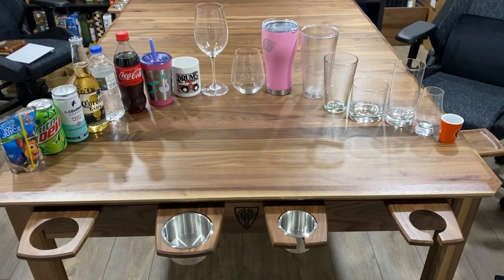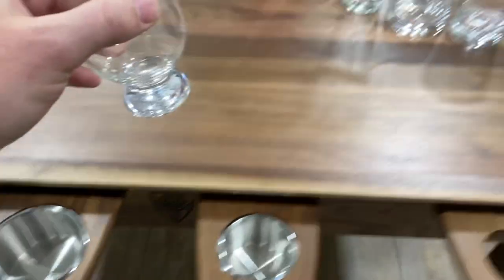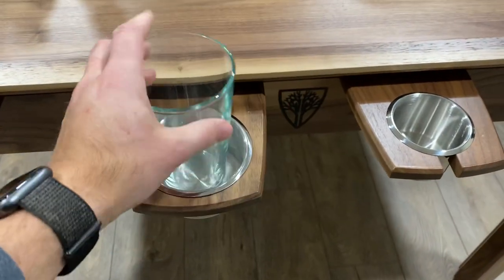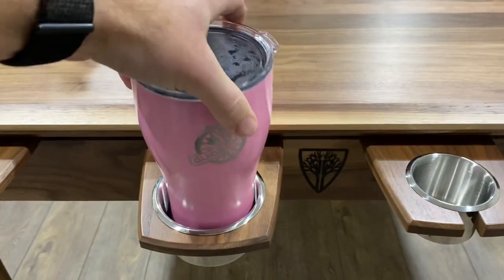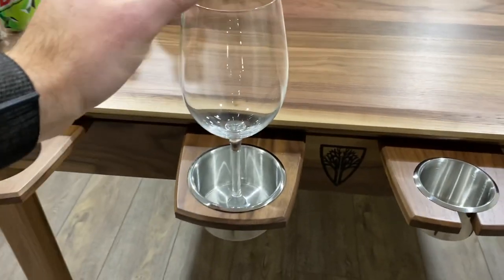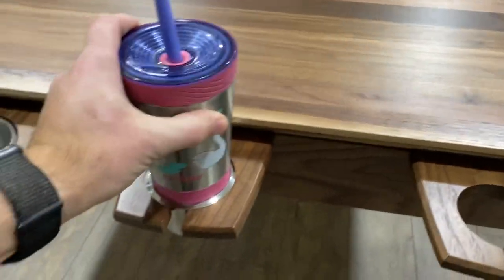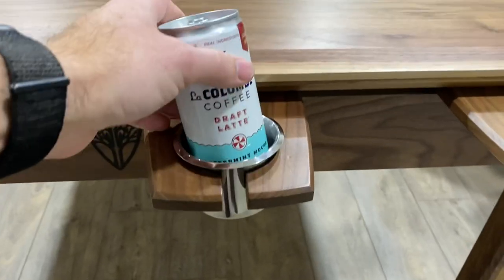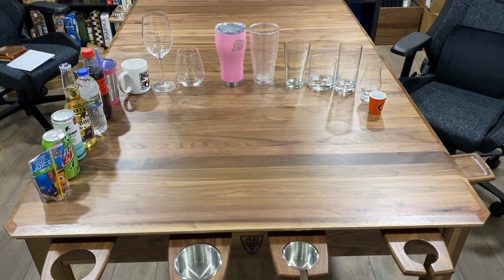Wyrmwood Modular Game Table: Cup Holder Fit Tests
Curious what fits in the small or large cup holders? Here’s a crash course! Hope this helps and let me know if you want any other videos of specifics. I have all accessories except the TV and at least one sample of each wood to showcase color differences

Additional jars tested after video was published:
12 oz mason jar fits in large but not small
24 oz mason jars do not fit in either